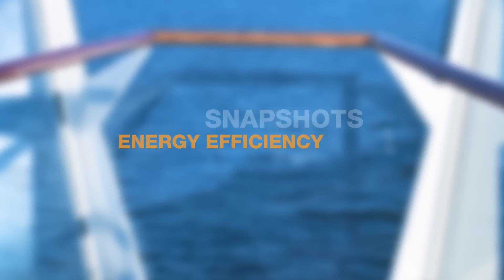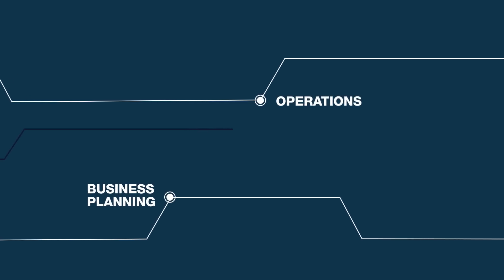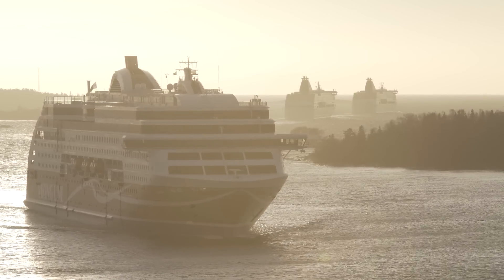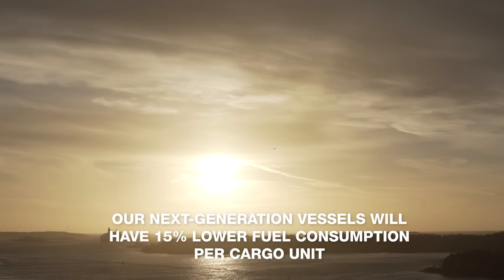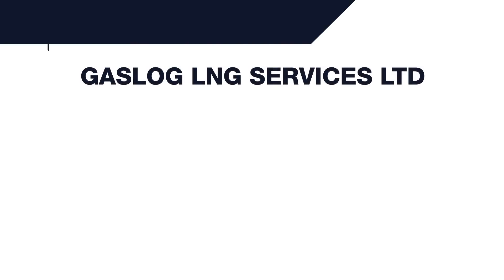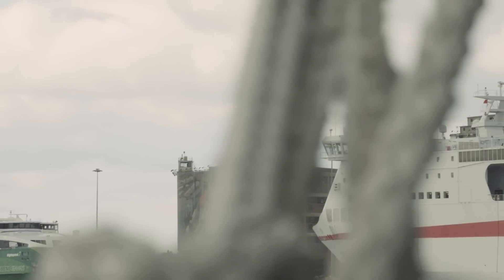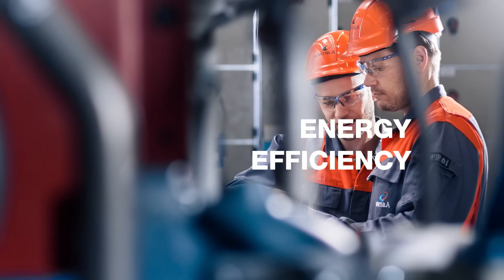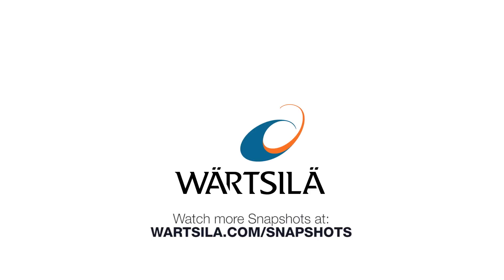Snapshots - Improving Energy Efficiency | Wärtsilä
Wärtsilä presents Improving Energy Efficiency, the latest edition in the Wärtsilä Snapshots video series! In this episode you will learn about boosting the energy efficiency of your cruise ship or merchant fleet:
* What choices have the most impact on energy efficiency?
* How did industry frontrunners Viking Line and GasLog improve their energy efficiency?
* How to improve the energy efficiency of your cruise ship or merchant vessel?

Click to watch either the Wärtsilä Snapshots series in one go or watch market trends, customer cases and our solutions for improved energy efficiency as individual episodes.